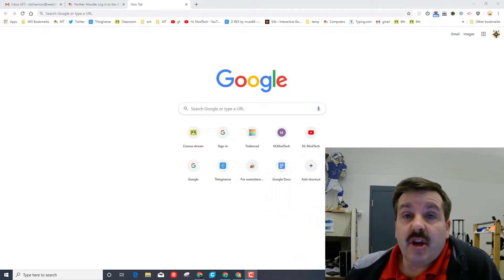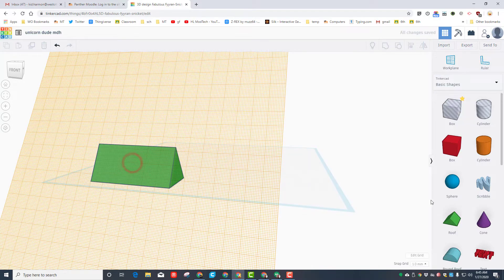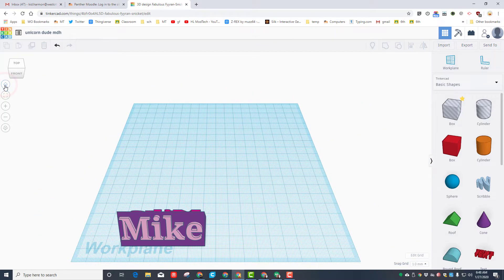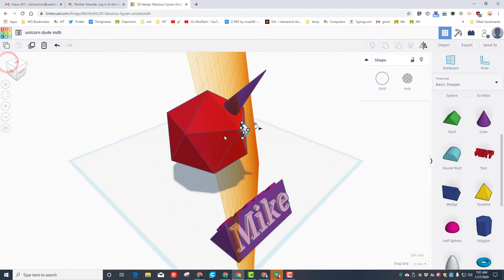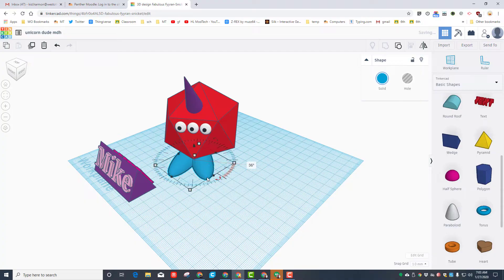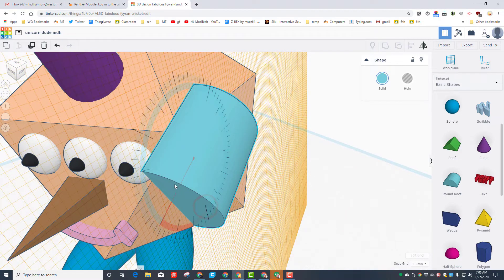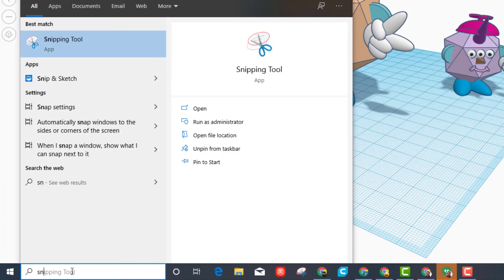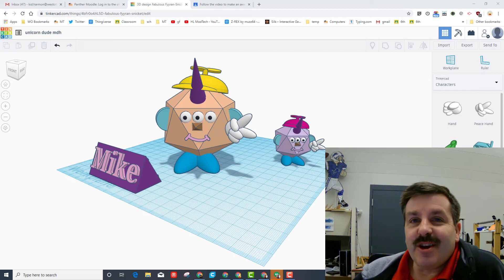The Tinkercad Unicorn Dude is a perfect first lesson for any classroom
Have a glorious day and keep Tinkering! The Tinkercad Unicorn dude is a  perfect first lesson to get you trained in how to use Tinkercad to make your own amazing projects. I have used the Tinkercad Unicorn Dude lesson for a few years now and keep adjusting to help all users be successful. Great for classrooms as the first step is to sign in and make a small sign with your name on it. As a teacher, it is priceless to be able to walk among the creators and have that name in the middle of their design.

Contents

00:00 - Intro
00:21 - sign in
00:36 - Cancel and exit the tutorial
00:46 - Create a new design and name your project
01:03 - Build a Name Tent
04:21 - Unicorn dude body
05:01 - Add a horn
06:01 - Add Eyes
07:57 - Add shoes
08:42 - Add a nose and mouth
10:20 - Add ears
11:43 - Tips for other things to add
13:05 - Screenshot
13:49 - Turn in via classroom
14:28 - Outro